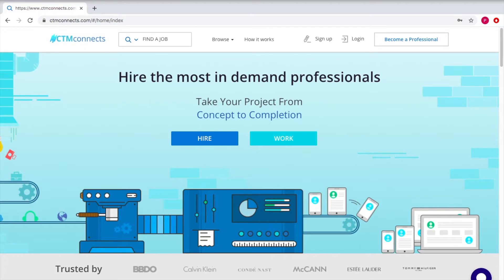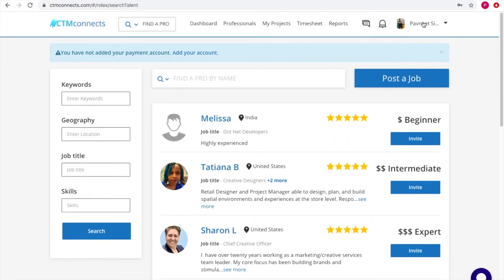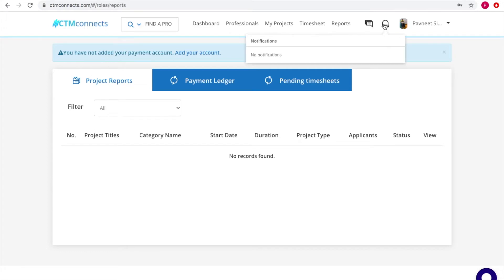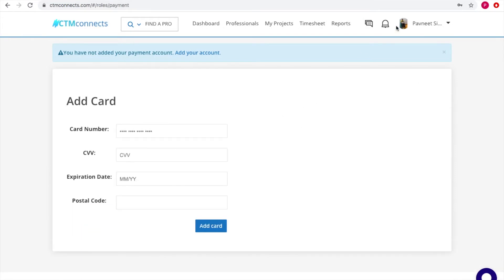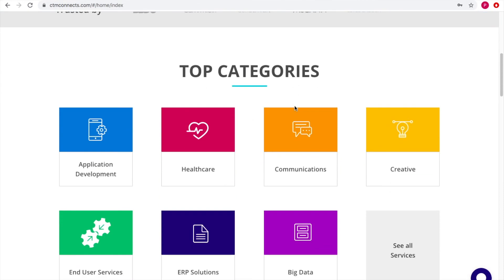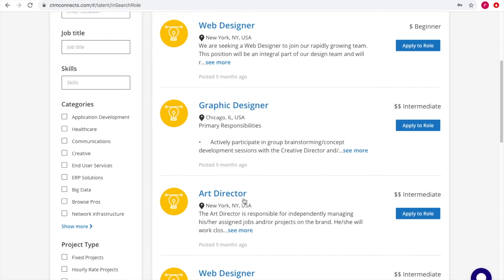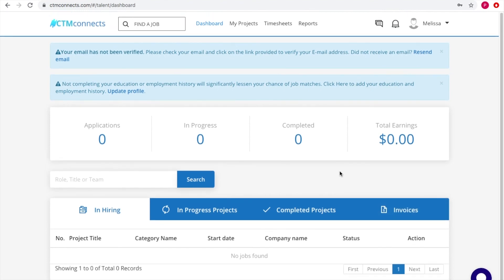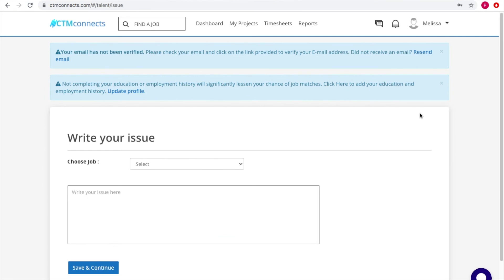Upwork & Fiverr Clone | Build Freelancer Marketplace Like Upwork & Fiverr | Live Demo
You will get the complete tech suite of our Upwork and Fiverr clone which include:
Customer Mobile Apps (iOS & Android)
Job Seeker Website
Job Provider Mode
Advanced Admin Dashboard

This solution has the most advanced features like-
Business Analytics
Project Categorization
Multiple Payment Options
Responsive Web Panel
Fully Customizable
Real-Time Chat
Seamless UI & UX
Social Login

Creating an app like Upwork is super easy with our Upwork and Fiverr clone. Above that, this solution is fully customizable and you will get the complete source code with this.